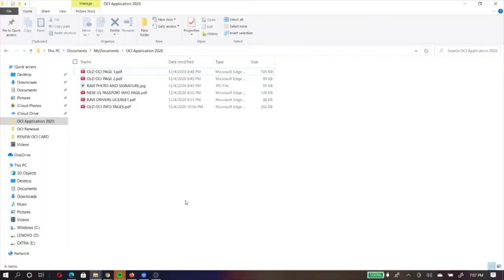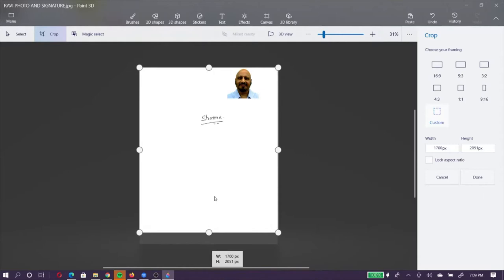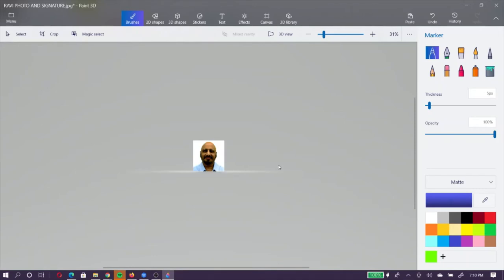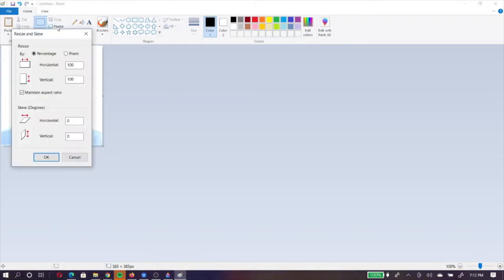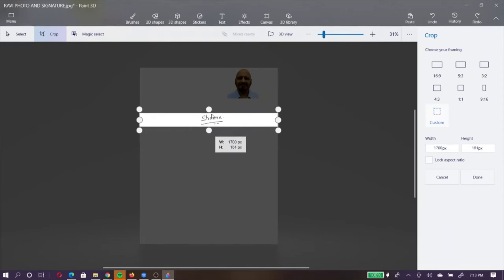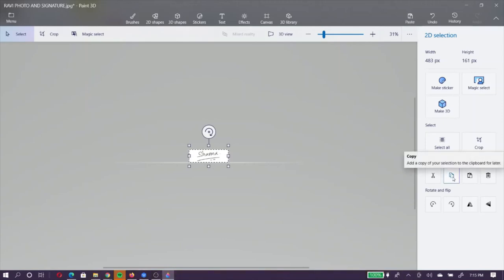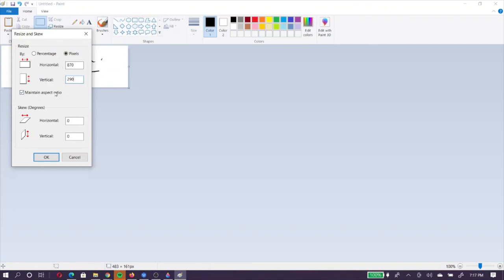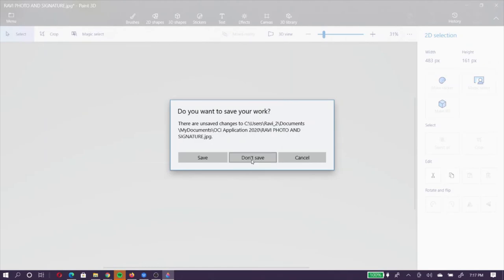OCI Application | Prepare Photo & Signature images for upload with Paint 3D and Paint on Windows PC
During the OCI Application process either for a new card or for a renewal of an existing card, one is required to upload images of photograph and signature. The uploaded images need to be of certain dimensions, adhere to a certain height / width ratio and be within a particular size.

If you are on a Windows PC, you can use the Paint 3D and Paint software which come pre-loaded with Windows 10, to work on your scanned photograph and signature images to crop them to appropriate dimensions and make them ready for upload. This video demonstrates how you can do so.